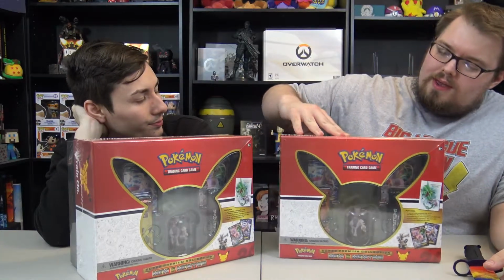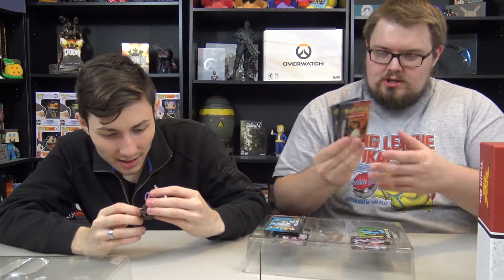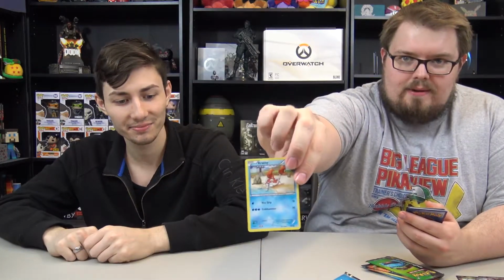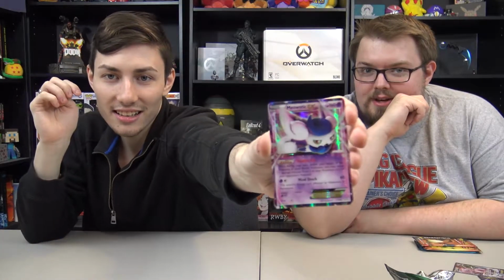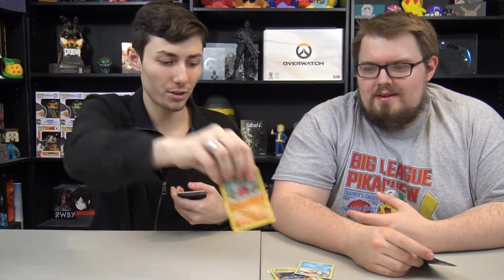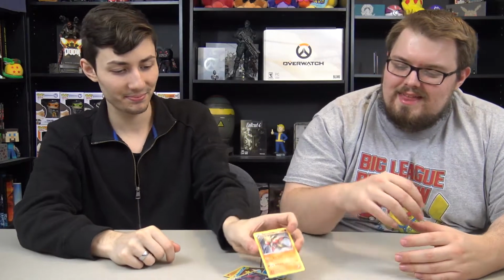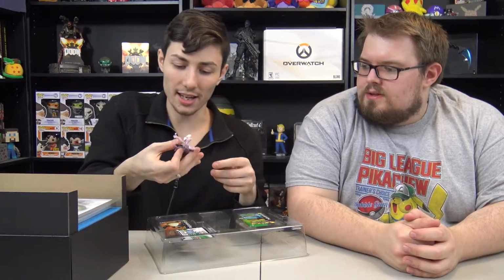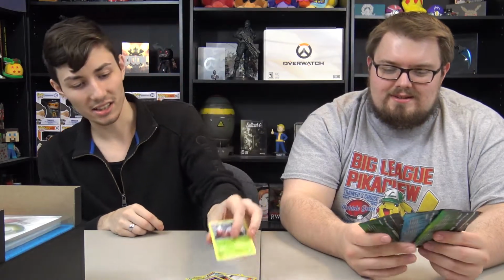Pokemon Mew & Mewtwo Super Premium Collection Box Opening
Today GamerJlee & Insane Matt have finally gotten their hands on the Mew & Mewtwo Super Premium Collection Box, and today they are here to check it out, and see what kind of pulls they get in the Pokemon Generations that are included in the the box.